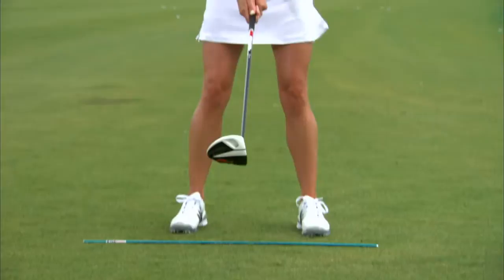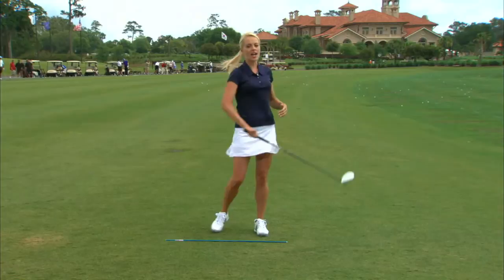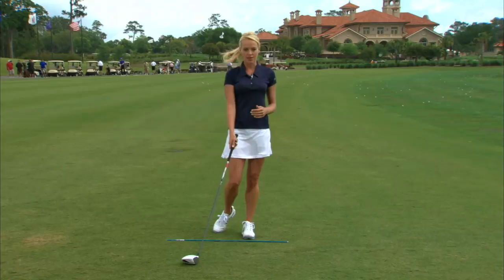Golf Swing Tips- TOURAcademy Home Edition® Tips- Getting Rid Of Your Slice- Swing Plane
For the most comprehensive golf program available, the TOURAcademy® Home Edition,

About TOURAcademy® Home Edition:
Drive with power, stick your iron shots and drop your score.

Receive top quality golf instruction on your own schedule and at a fraction of the cost. Learn the lessons and practice secrets that the pros know and follow the detailed 8-Week Practice Calendar. You will be amazed at the results!

INCLUDES:

- TEN DVDs, with secrets that the pros know.
- 28 LESSONS and PRACTICE SESSIONS, for a complete instruction experience.
- TWO PRACTICE TRACKS that follow each lesson - white track for all abilities and BONUS blue track for advanced players.

Added Value!
- 8-Week Calendar & Practice Guide
- 8-week total golf improvement PRACTICE CALENDAR.
- Complete PRACTICE GUIDE to take to the range or practice facility.

Bonus! Essential Training Aids
- Two lesson-specific training aids: CONTACT BAG for Lesson Three — Impact Zone, and ALIGNMENT STICKS for all lessons.
- Complimentary 100+ Page TOURAcademy® INSTRUCTION BOOK.